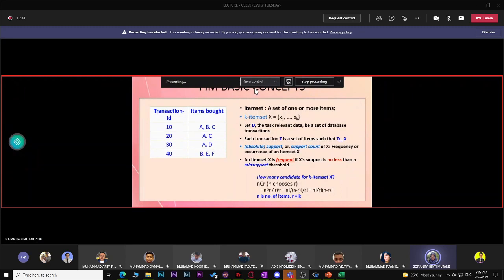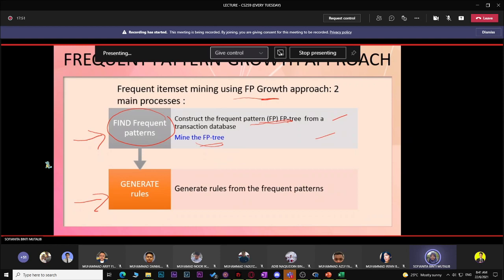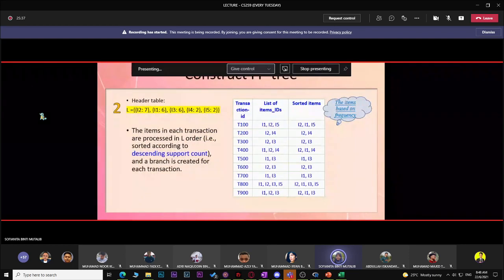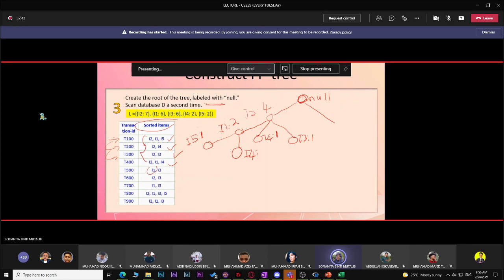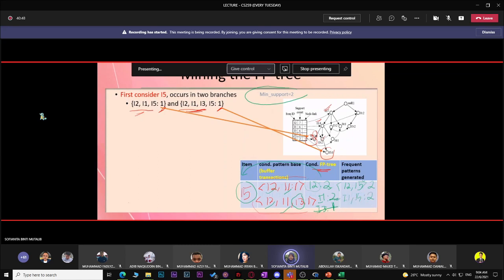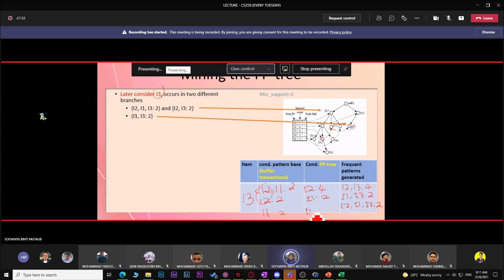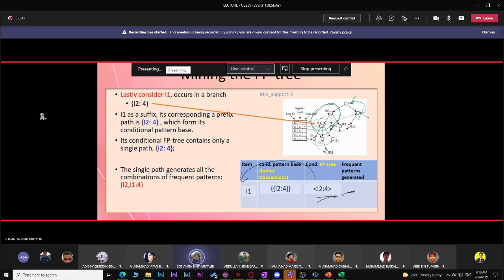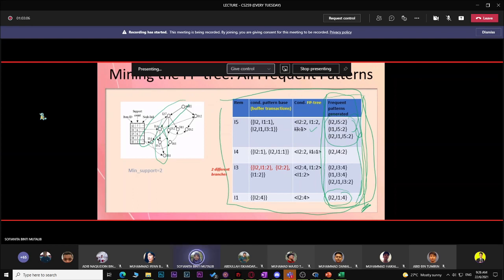ISP565 Data Mining Week 11 Part 2